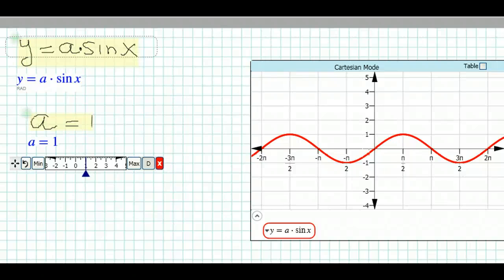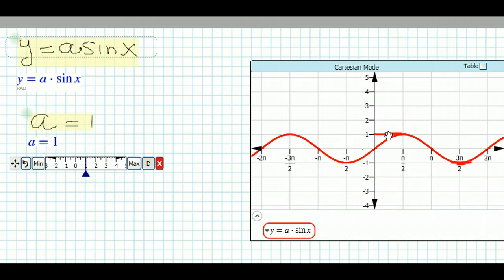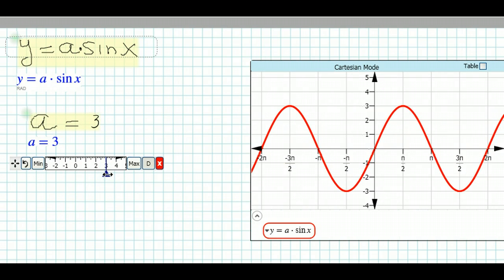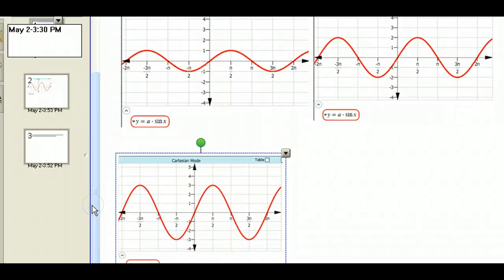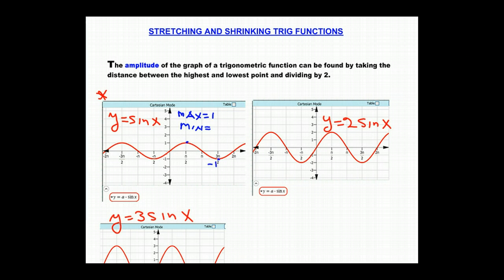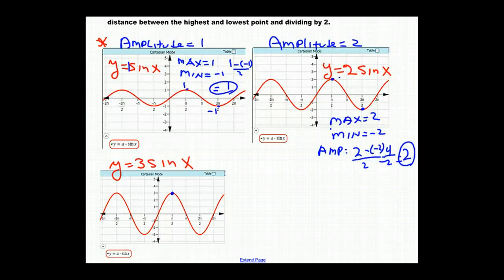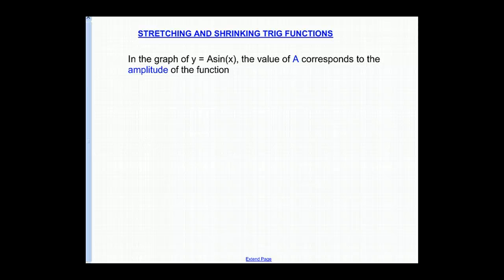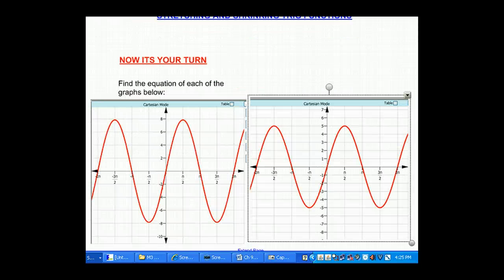Stretching and Shrinking The Sine and Cosine Graphs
This screencast demonstrates how to stretch and shrink the sine and cosine curves.